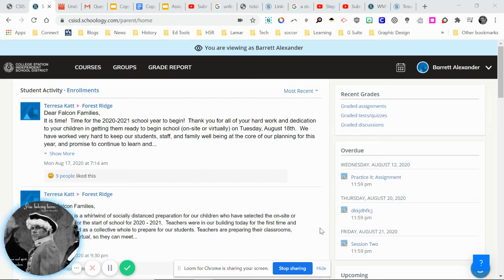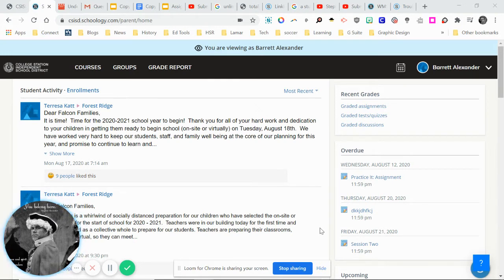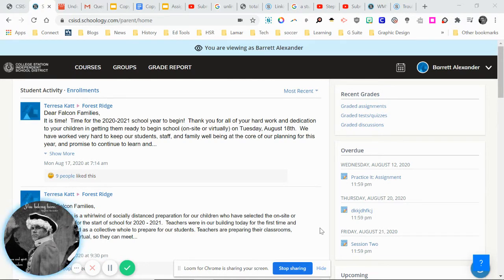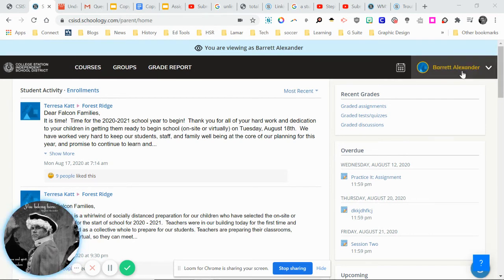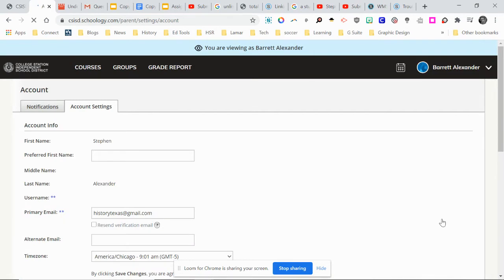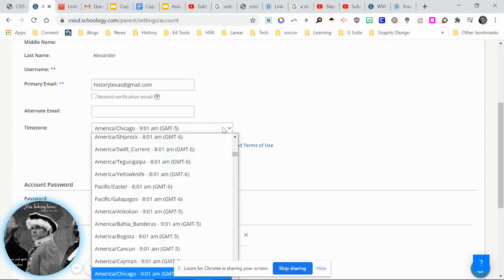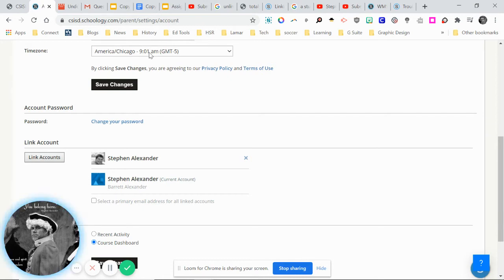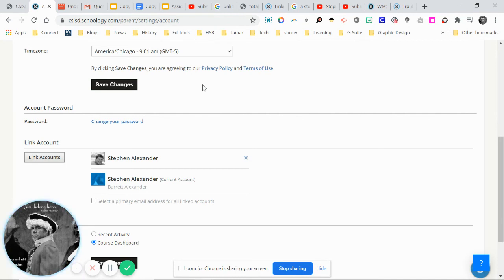Time Zones Schoology